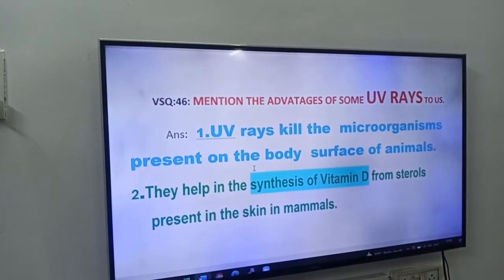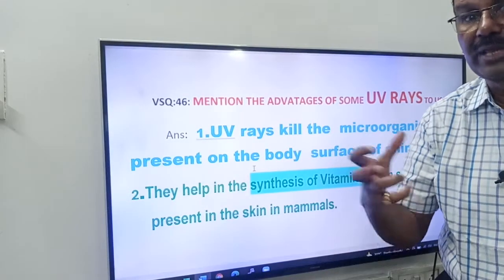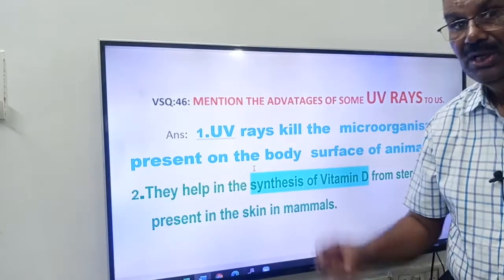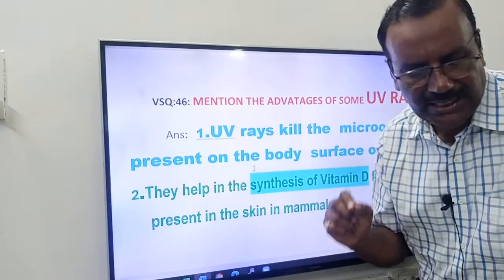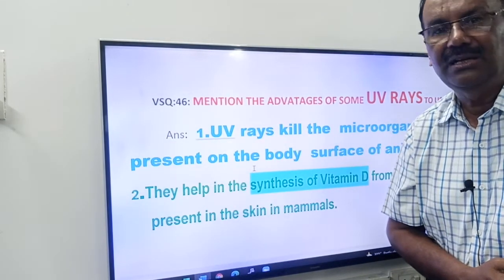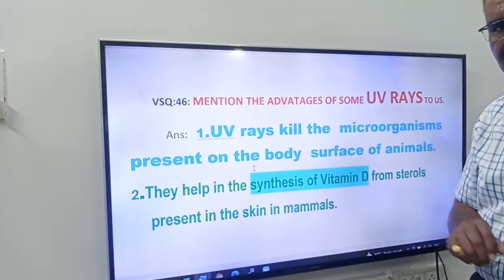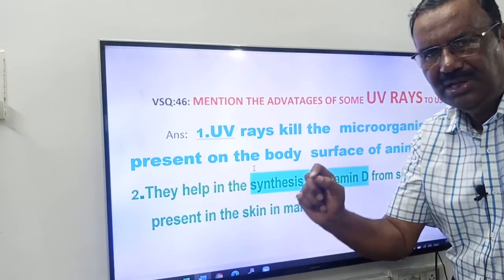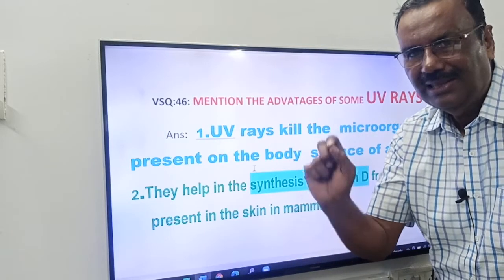86:UV Ray Advantages-VSQ: First Year :Unit VIII: Ecology and Environment.